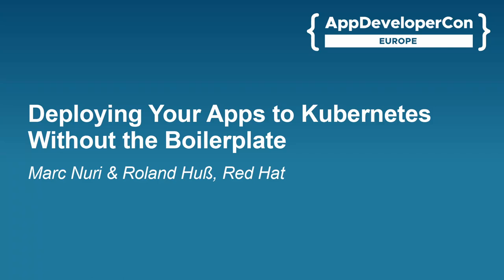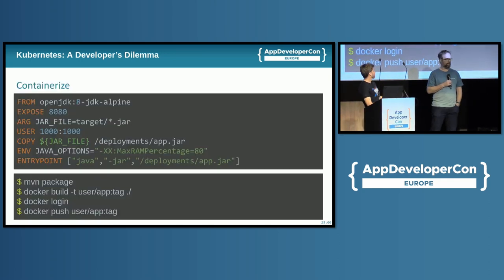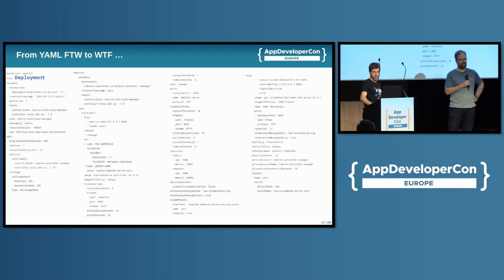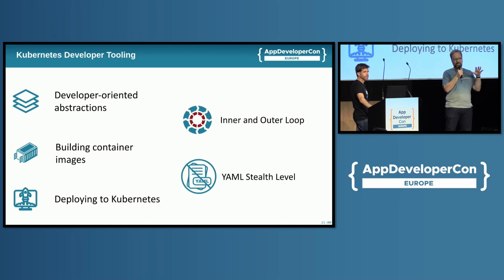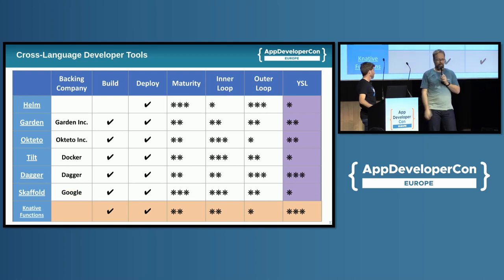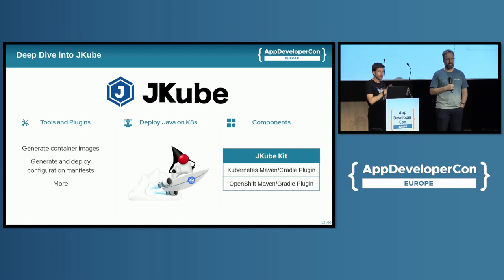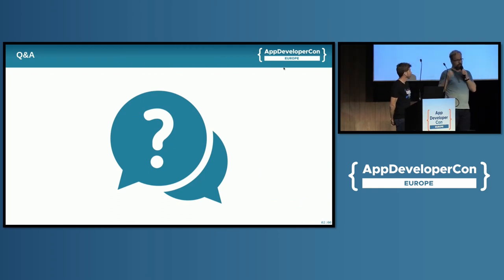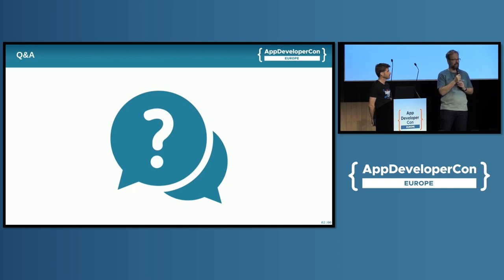Deploying Your Apps to Kubernetes Without the Boilerplate - Marc Nuri & Roland Huß, Red Hat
Ever struggled with complex YAML when deploying to Kubernetes? This developer-oriented talk is here to change that. We will explore a wide array of tools, including JKube, Knative Functions, Buildpacks, Tilt, Draft, Skaffold, and Garden, designed to simplify Kubernetes deployments for various programming languages and needs. Discover how these tools can streamline your workflow, reduce complexity, and enhance productivity. While providing an overview of this diverse tooling landscape, we'll delve deeper into JKube, a tool that exemplifies these principles for Java applications. Through a live demo, see firsthand how JKube simplifies the Kubernetes deployment process, serving as a real-world example of the effectiveness of these tools. Join us to unlock the potential of Kubernetes with minimal YAML hassle.